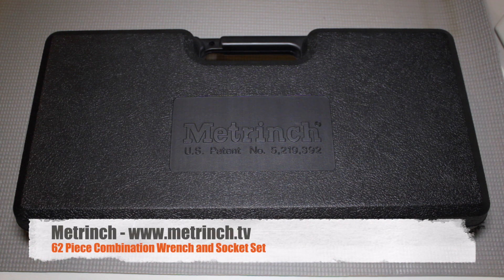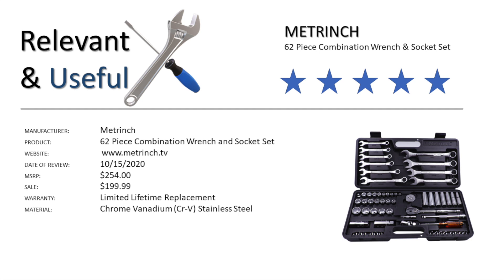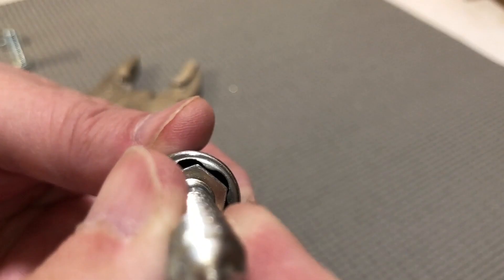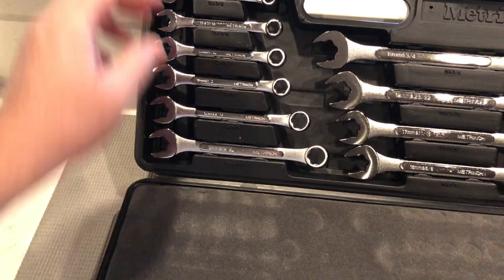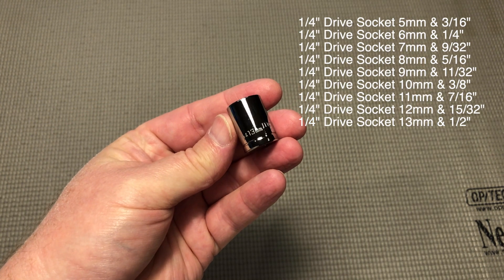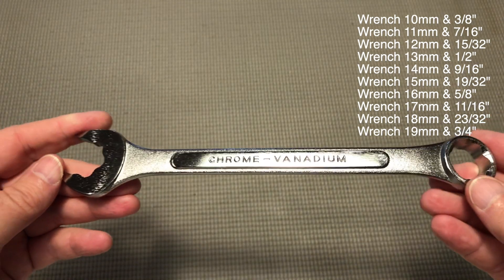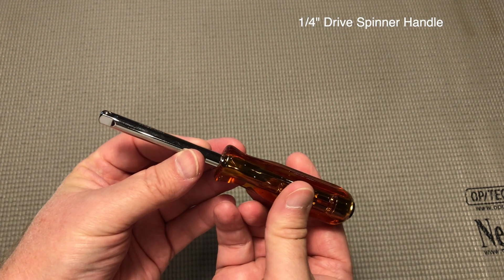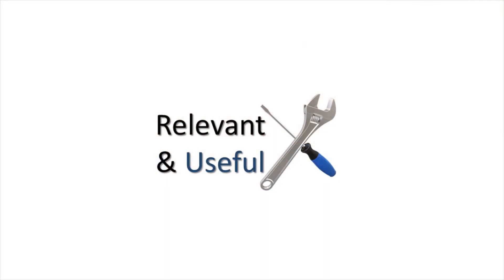Metrinch 62 Piece Combination Wrench and Socket Set (Review)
Review of the Metrinch 62 Piece Combination Wrench and Socket Set.

== Equipment Used or Suggested:
Metrinch 62 Piece Combination Wrench and Socket Set